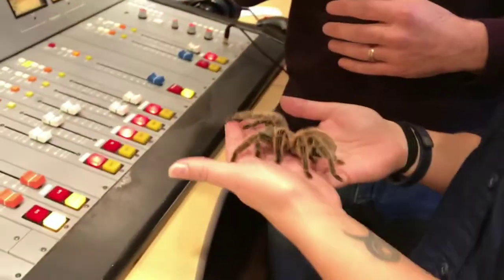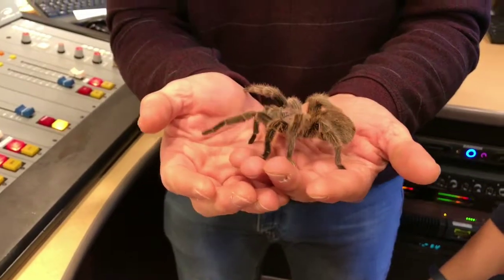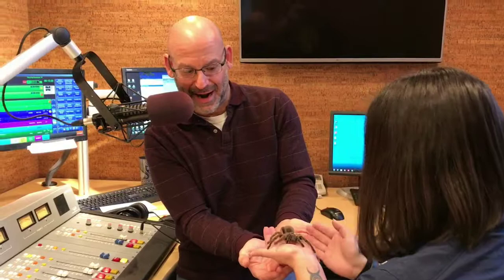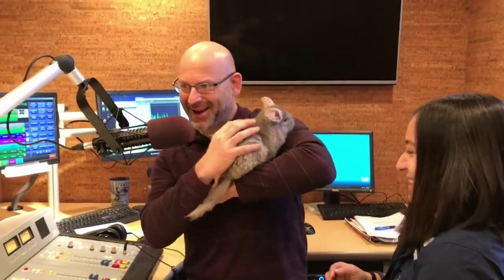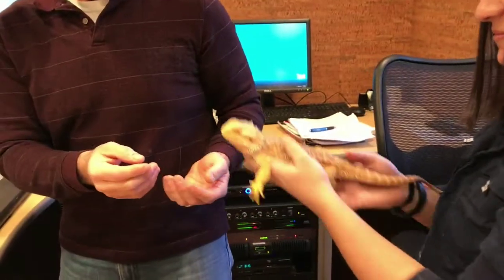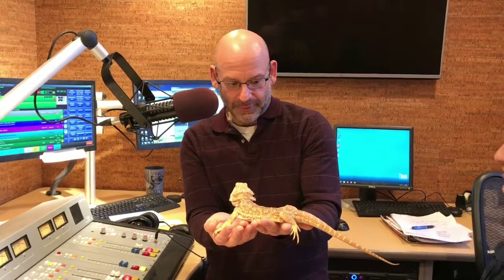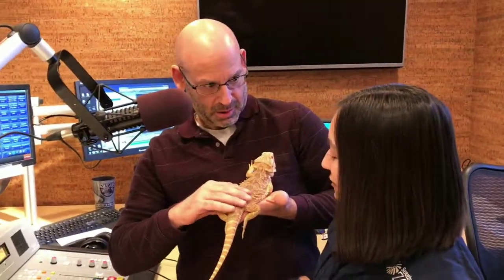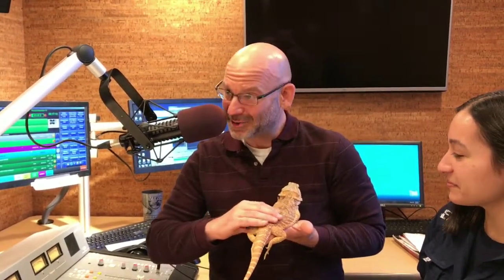Southwick's Zoo in studio: Tarantula, Chinchilla & Bearded Dragon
Southwick's Zoo in Mendon, MA on the 98.9 Nash Icon Morning Show with a Tarantula, Chinchilla & Bearded Dragon.